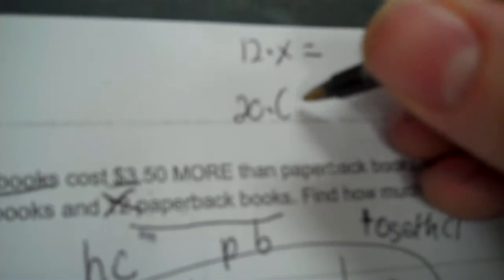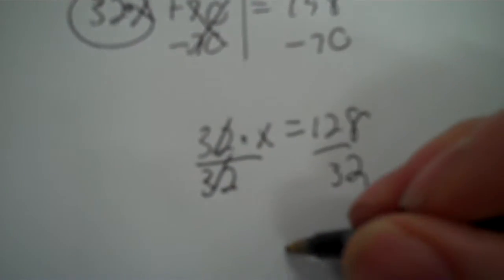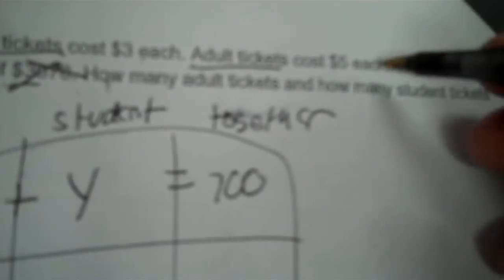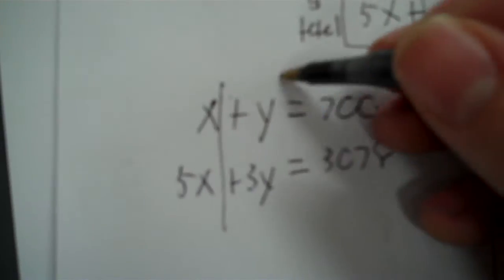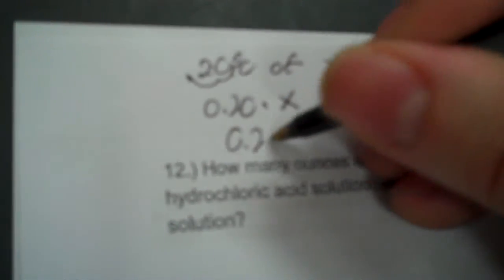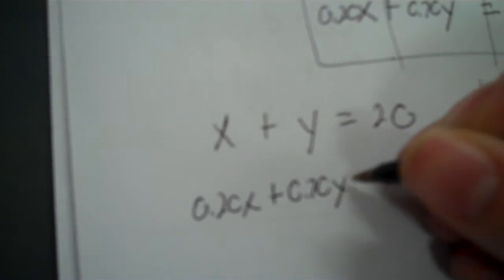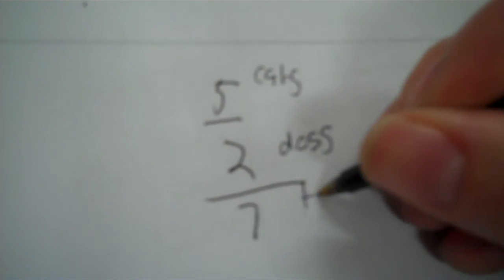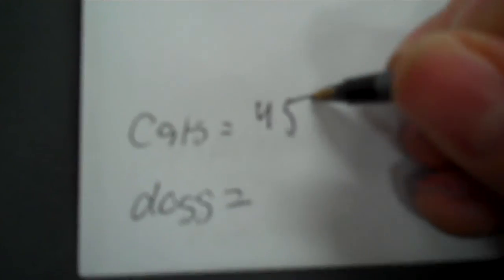Algebra 1 unit 7 review second half